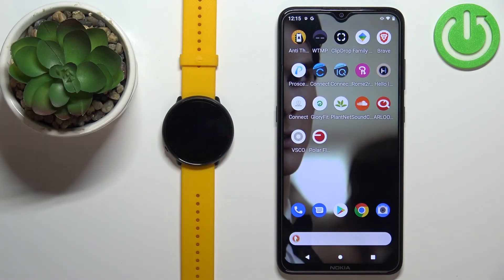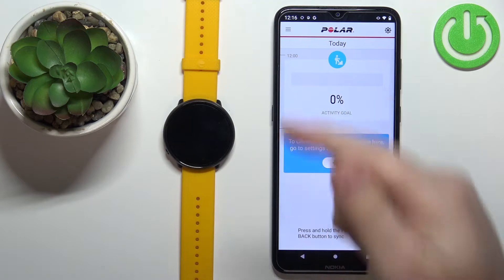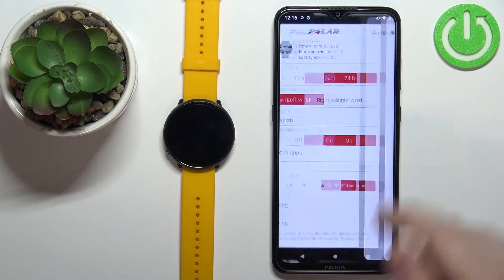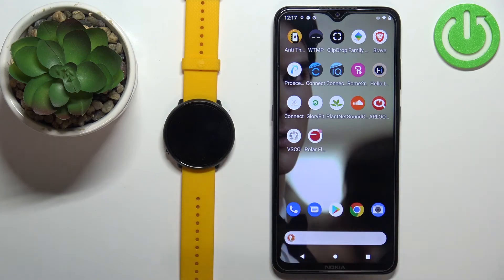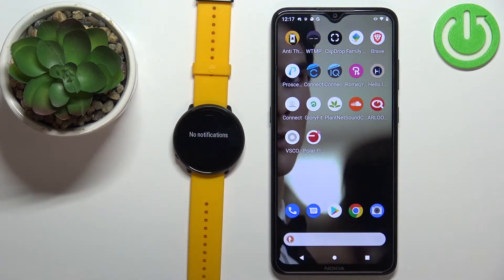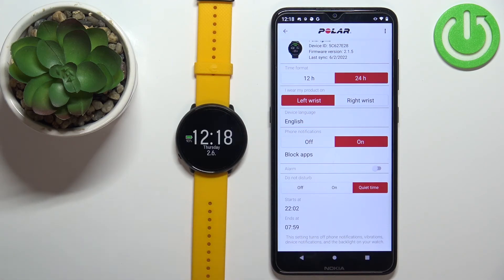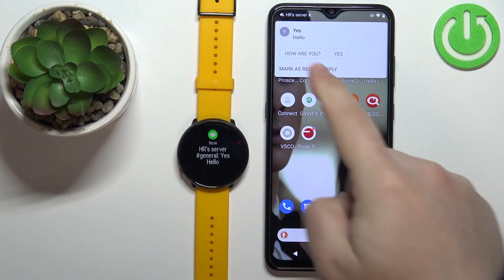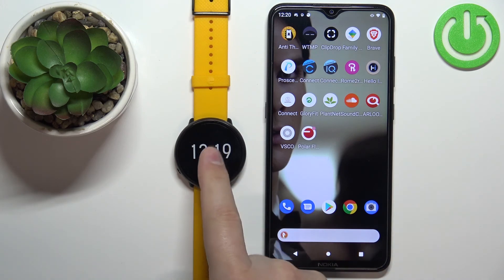How to Enable Phone Notifications on The POLAR Ignite - See all Messages and Alerts from iPhone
In this video, I will show you the best method to see alerts and messages from various apps like Facebook, Tinder, WhatsApp, and others on your POLAR Ignite. You will need to use the POLAR Flow app to open the notifications menu and allow all the notifications your POLAR Ignite. From now on you will see all messages from your iPhone on the screen of Polar Ignite.
How to see notifications from iPhone on POLAR Ignite? How to discover notifications on POLAR Ignite? How to see WhatsApp messages on POLAR Ignite?